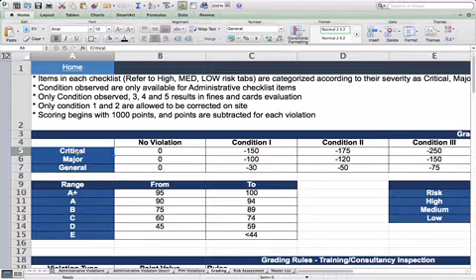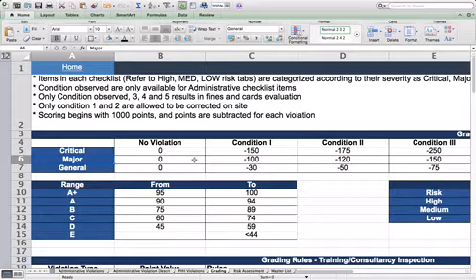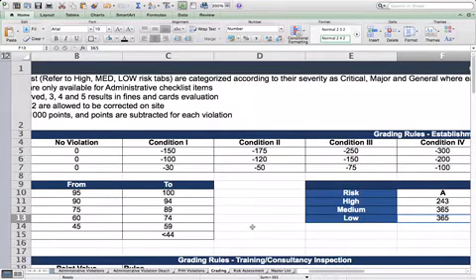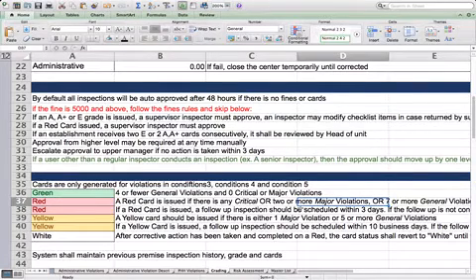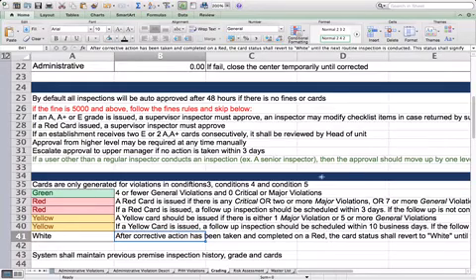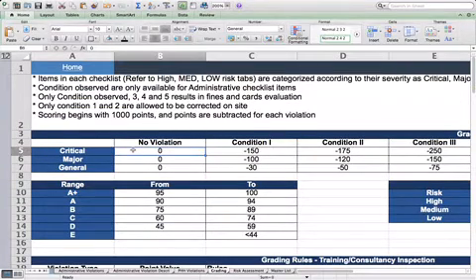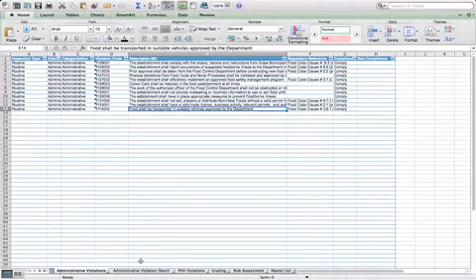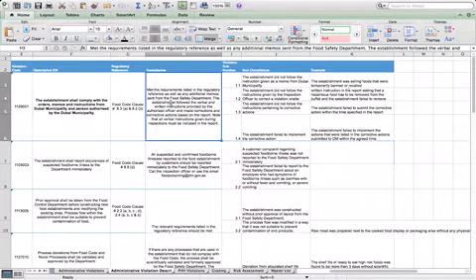Categorisation of Violations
Trial video on categorisation of violations

You know I got the job and a